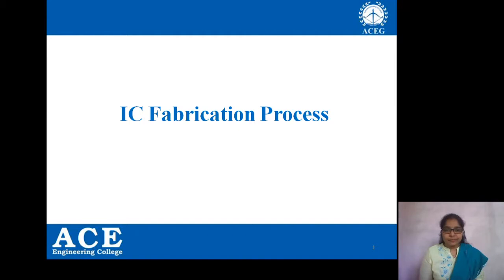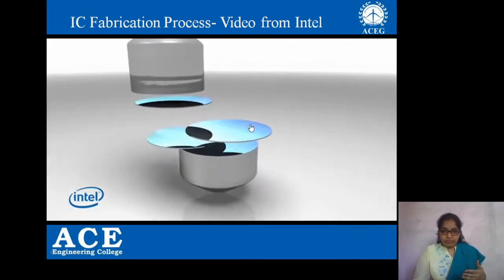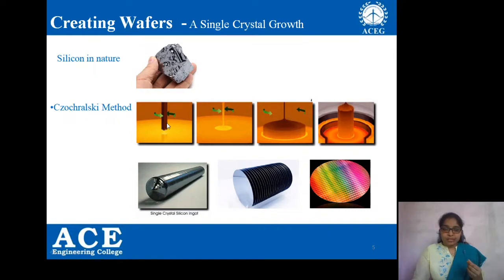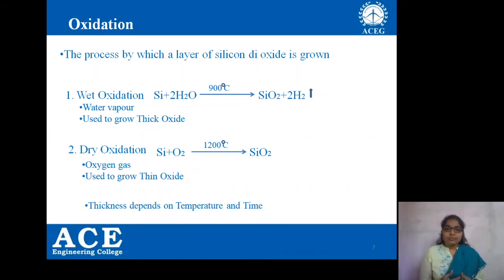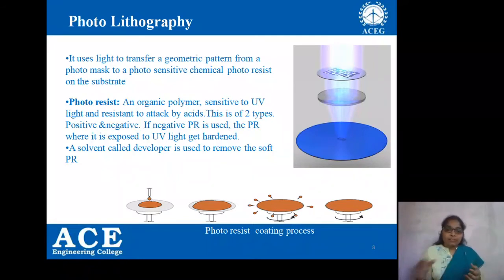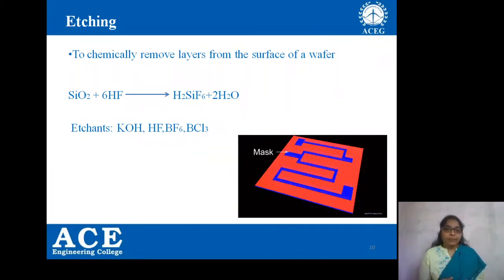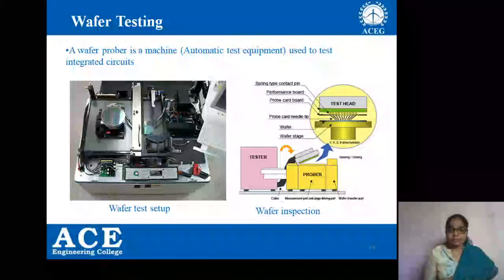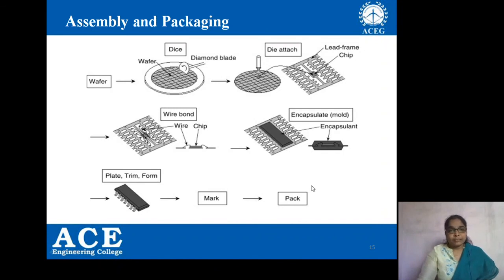Lecture3 IC fabrication process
VLSI Design- Unit1-IC fabrication process
IV B.Tech I sem JNTUH R16 Regulation